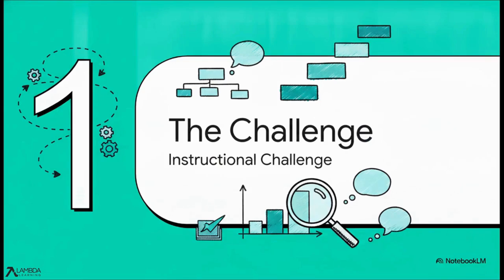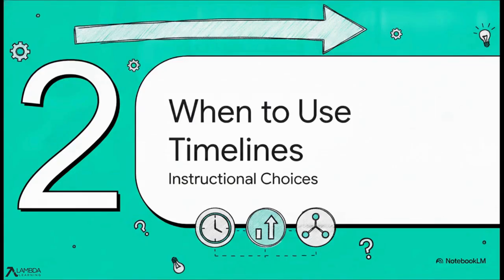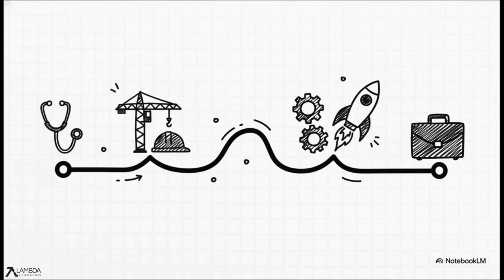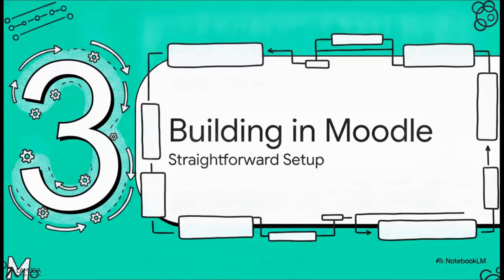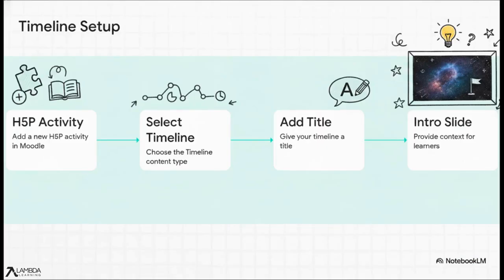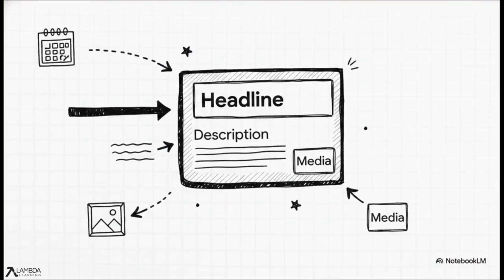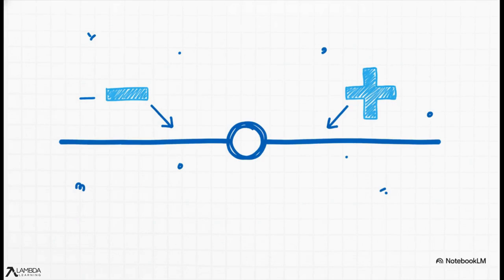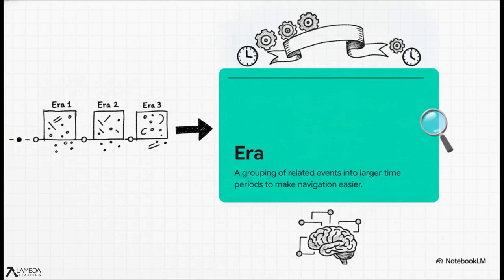Mastering H5P Timelines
Learn how to create engaging H5P Interactive Timelines in Moodle that help learners understand how people, ideas, projects, and events evolve over time.

In this tutorial, you'll discover when a Timeline is the right instructional choice, how to build one in Moodle, organize events and eras, add multimedia, and apply best practices that make chronological content easier to understand.

In this video, you'll learn:

When to use H5P Interactive Timeline
How to create a timeline in Moodle
How to add events, eras, and multimedia
Best practices for designing effective timelines
Common tips for creating clear, engaging chronological learning experiences